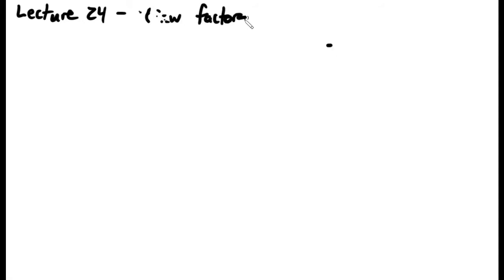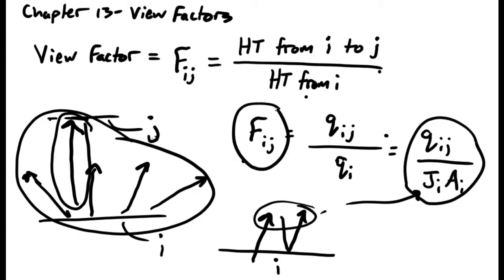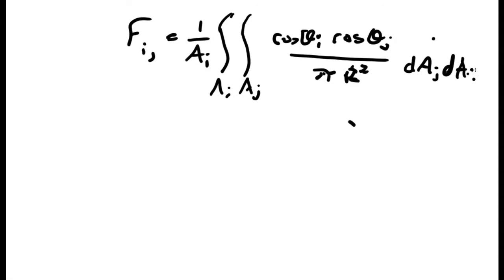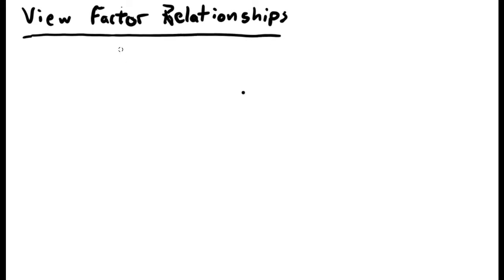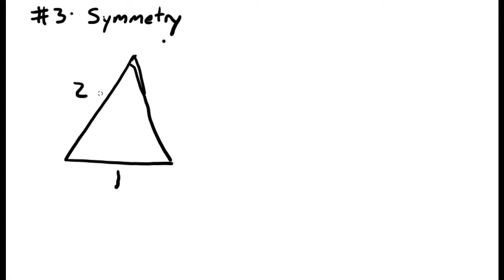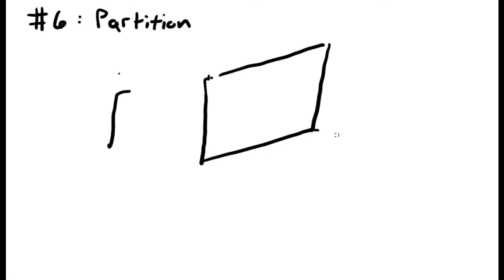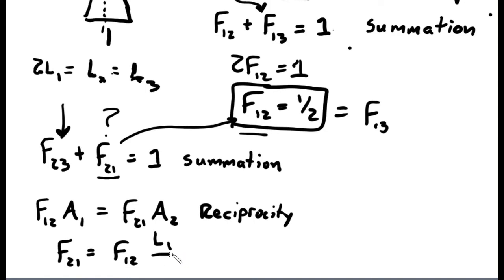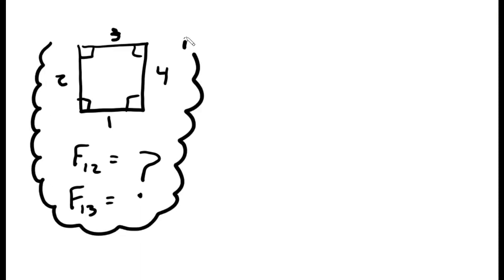Lecture 24 - View Factors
This lecture covers view factors, their basic definition and how to find them. It includes the 6 rules of view factor algebra and a few challenges at the end.